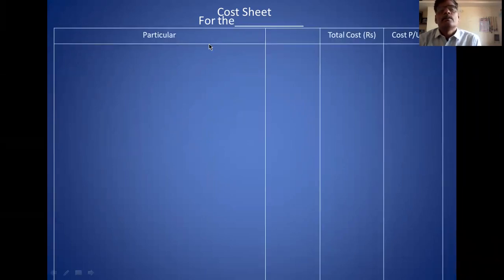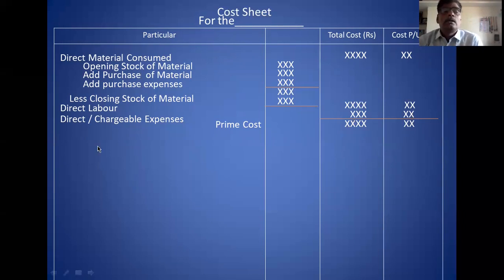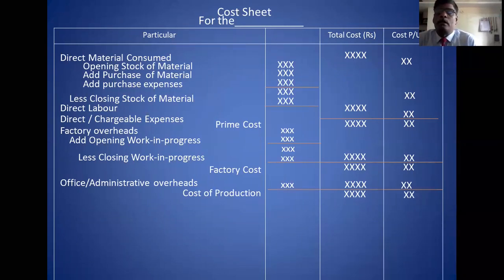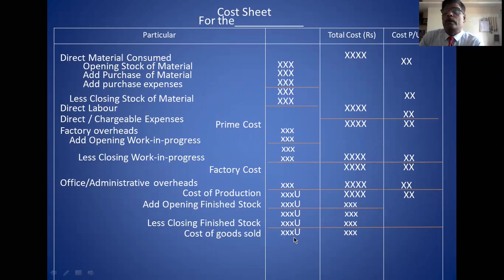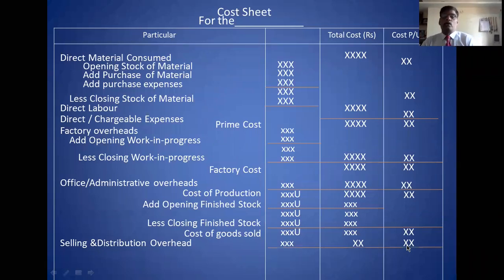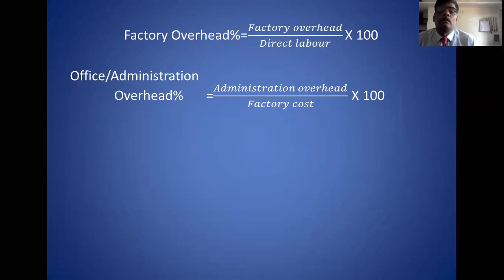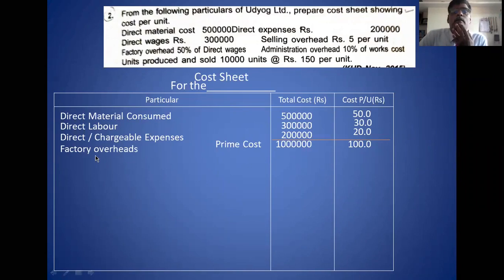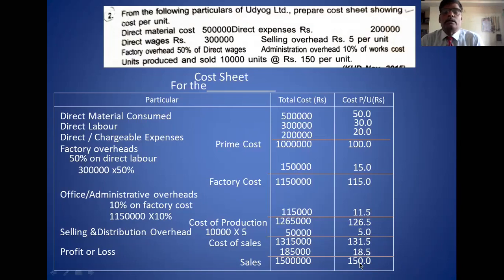01 Cost Unit II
Preparation of Cost Sheet